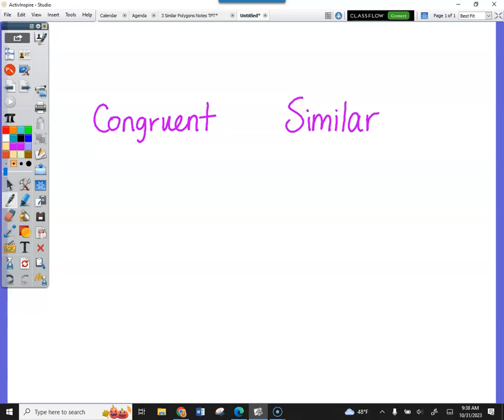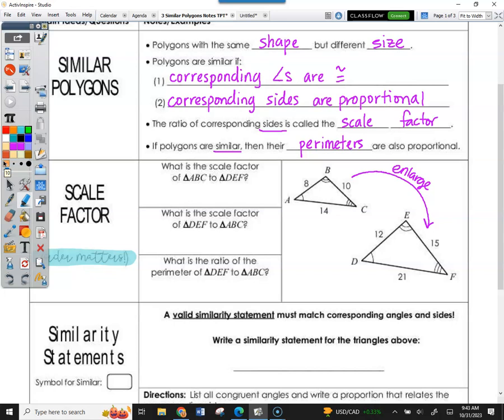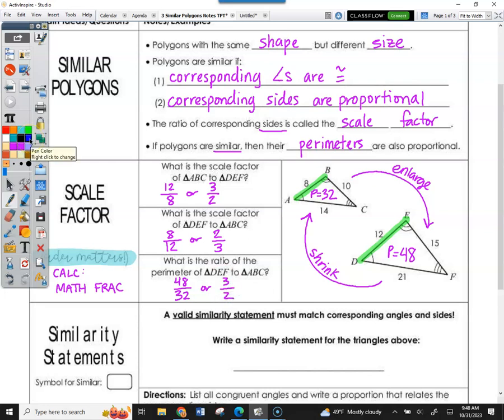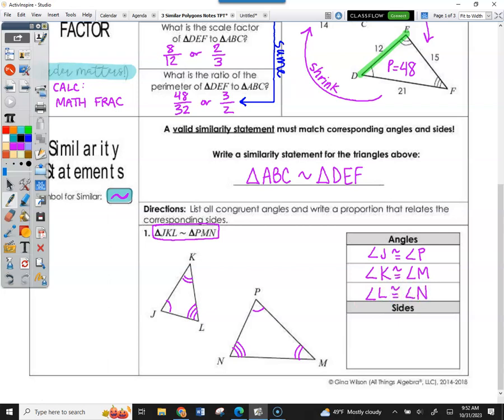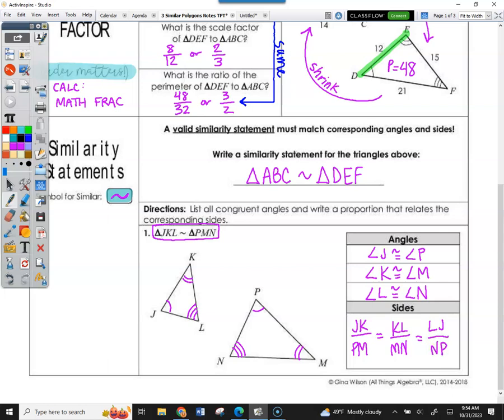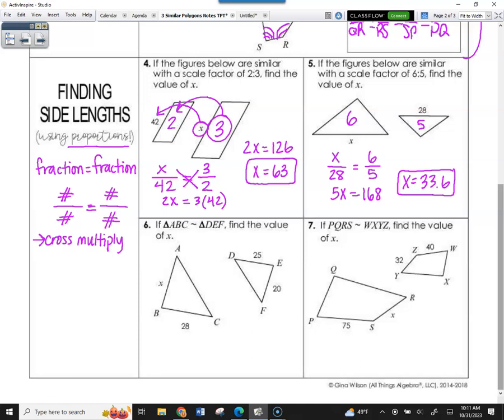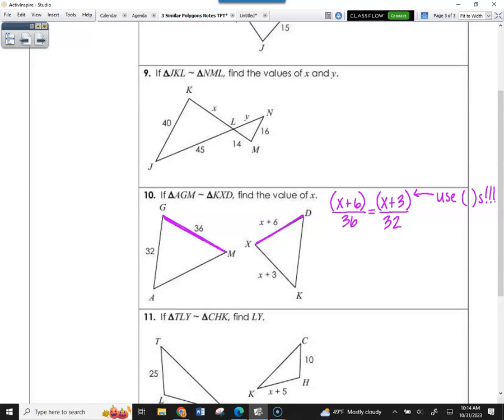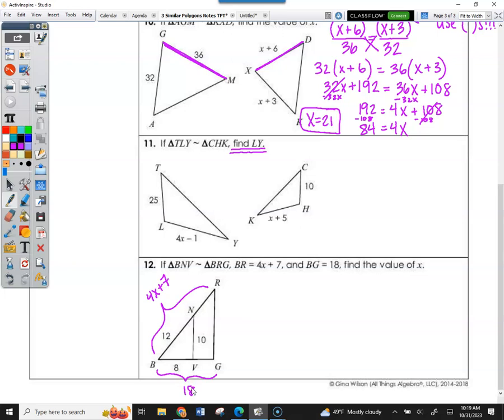Pg. 60 Similar Polygons